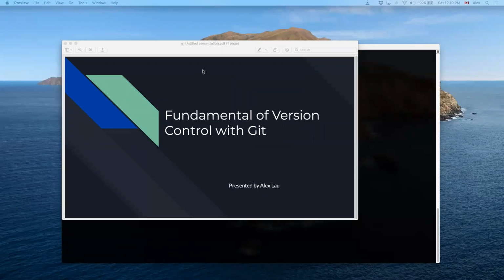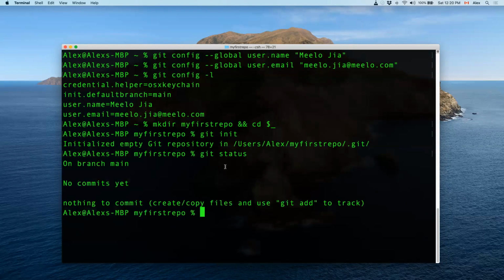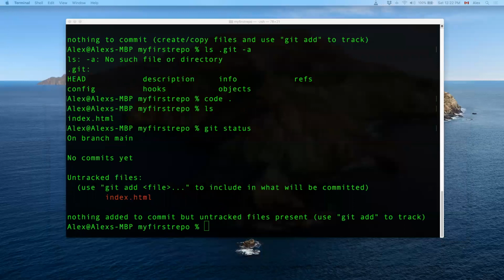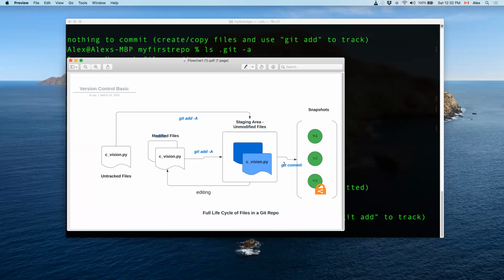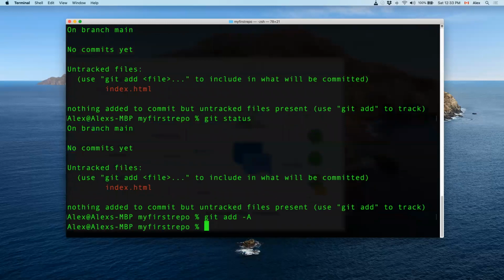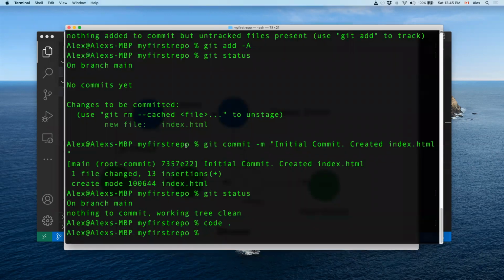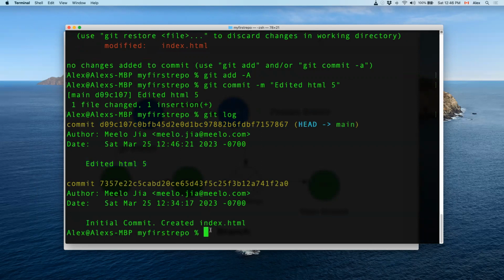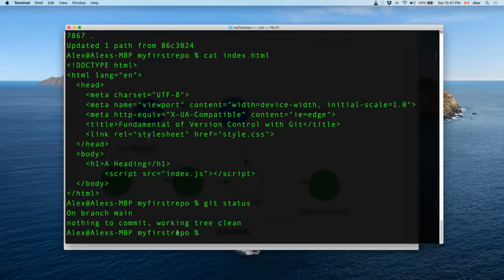Fundamental of Version Control with Git. (Part Two)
Part One of Introduction to Version Control, Git distributed version control software and hands on lab to install Git on a Windows computer.